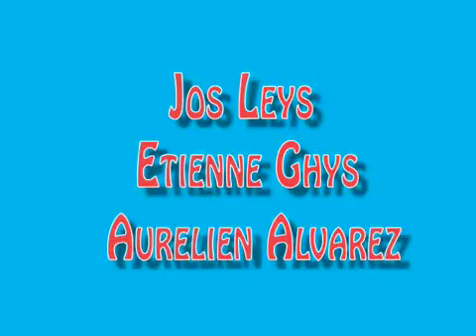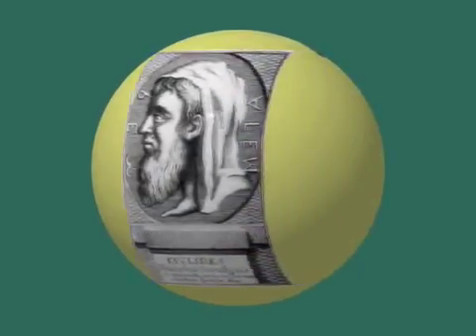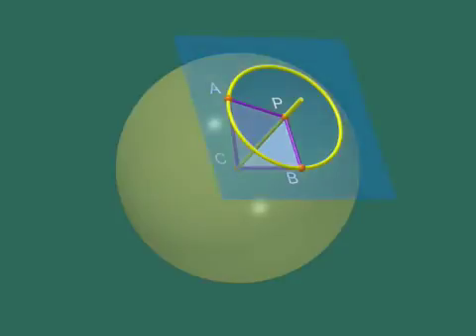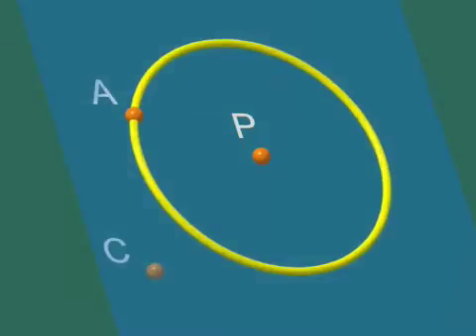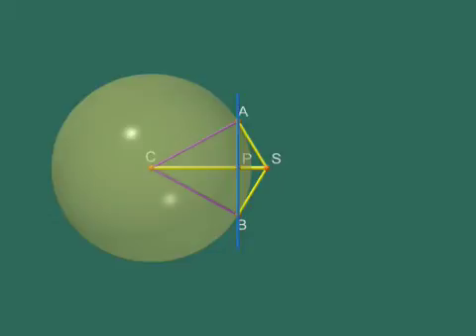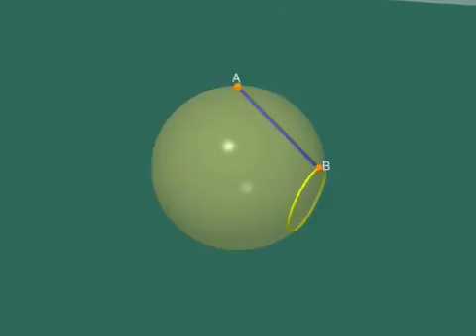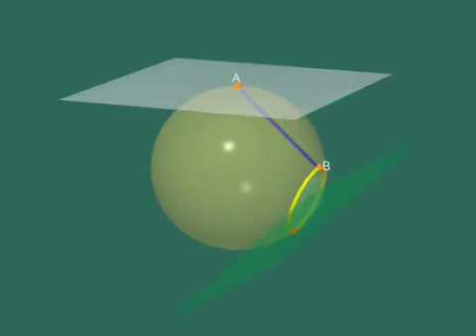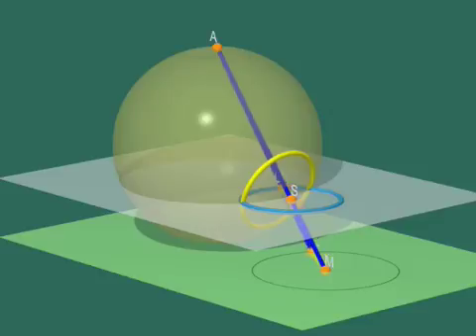Proof (stereographic projection proof that circles on the sphere project to circles in the plane)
Mathematician Bernhard Riemann explains the importance of proofs in mathematics. He proves a theorem on stereographic projection.